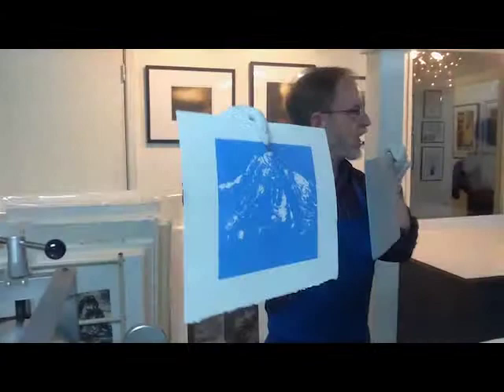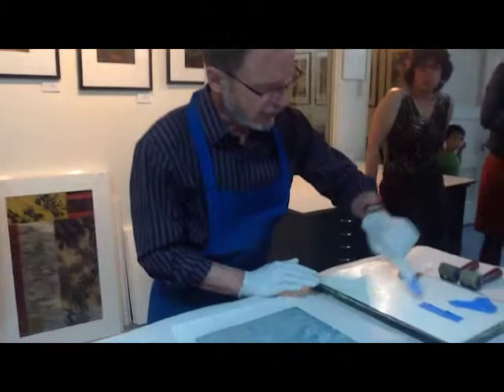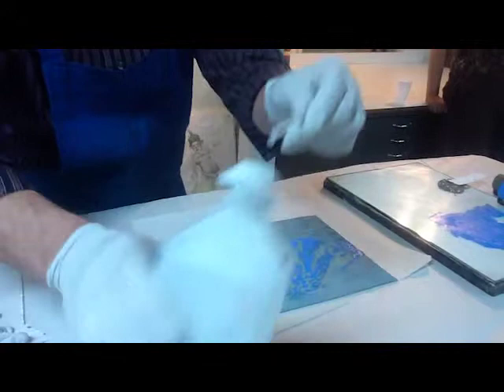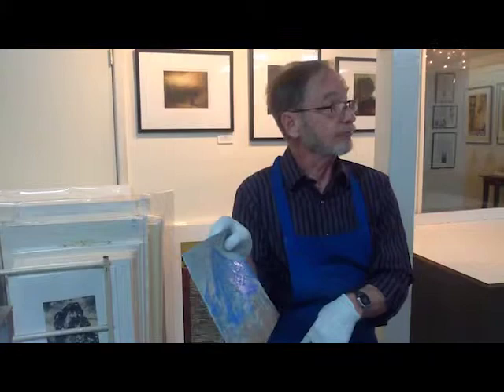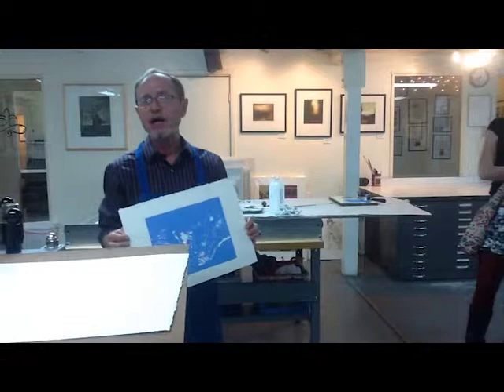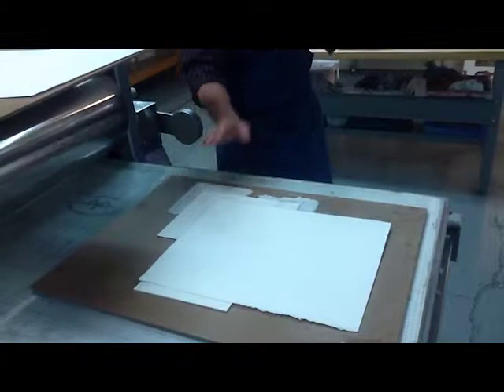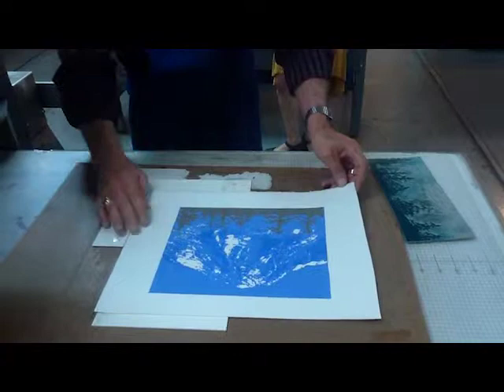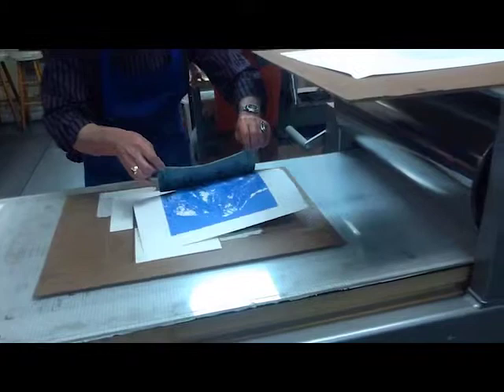Wayne Chinander Relief Printmaking Demonstration Complete - Plate Registration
The complete video version, including parts 1 and 2. Wayne Chinander relief printmaking demo at New Grounds Print Workshop & Gallery in Albuquerque, NM. Wayne demonstrates plate registration, inking and printing of multiple blocks.